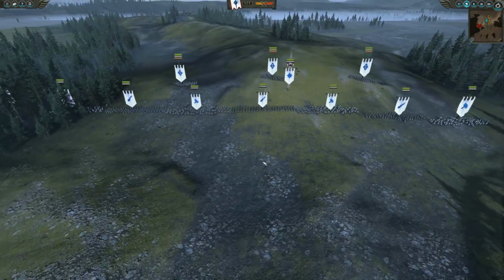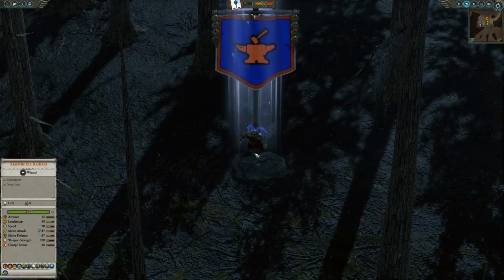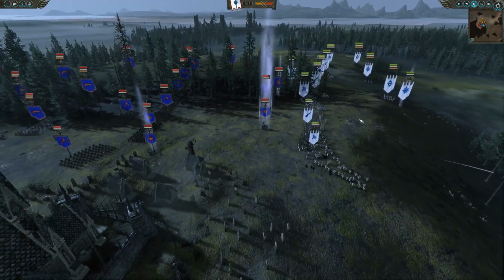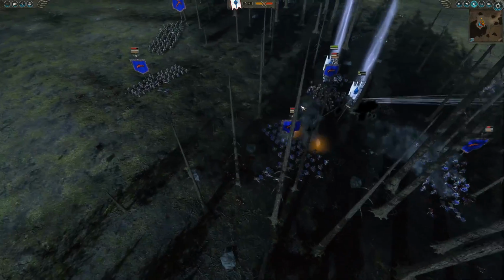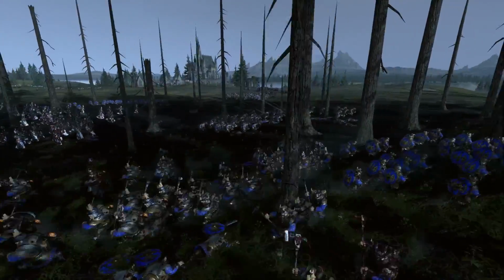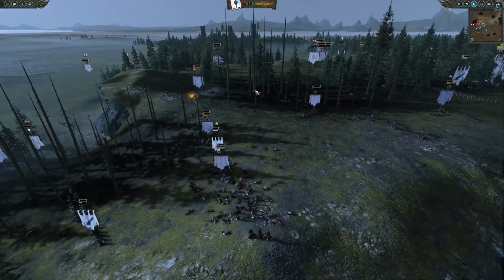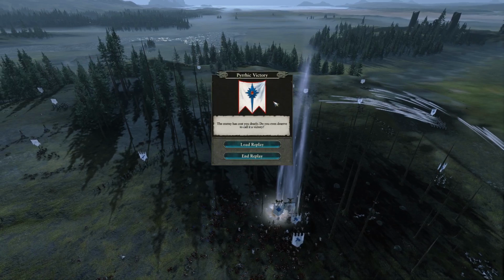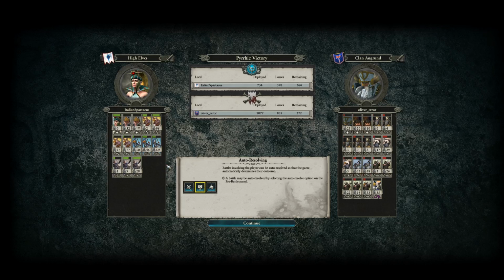War of Vengeance II High Elves vs. Dwarfs Multiplayer Battle | Total War: Warhammer 2